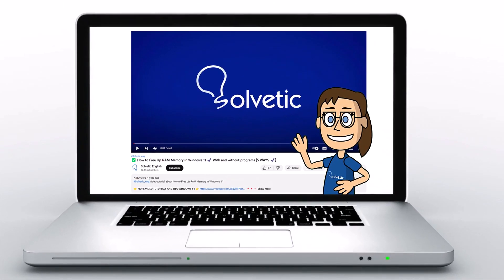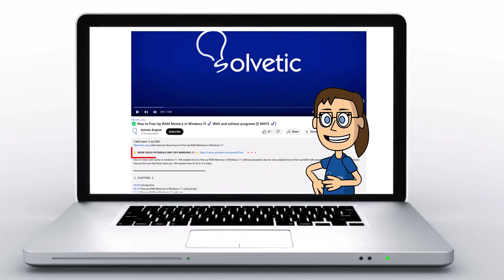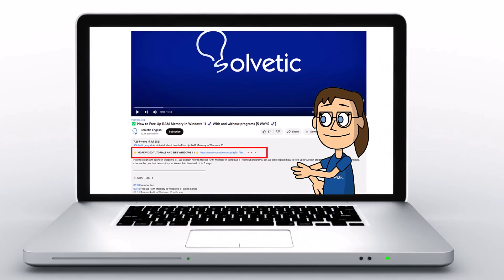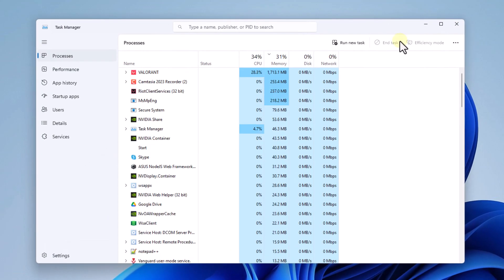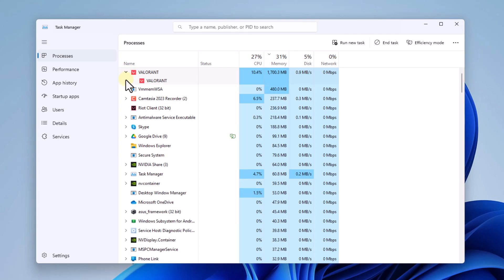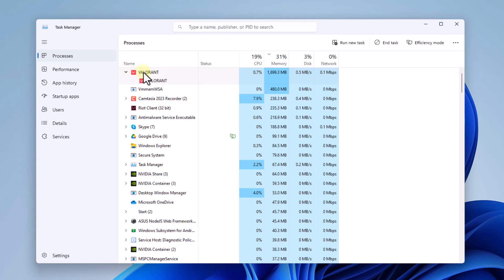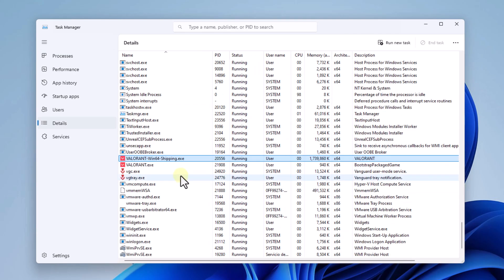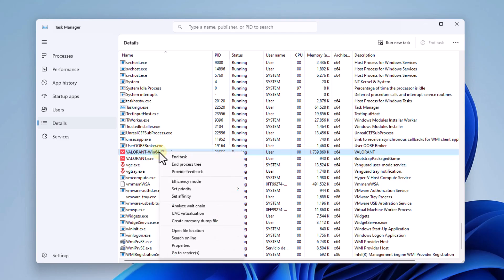How to Set High Priority Valorant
Welcome to another video from the Solvetic channel, where we always strive to provide you with practical and effective solutions for your tech problems. Today, we're going to cover an interesting topic for gamers: How to set high priority for Valorant on your PC?
In this video, we'll guide you step-by-step on how to adjust the CPU priority for Valorant so that the game can make the most of your system's resources and improve performance. We'll explore how to do this from the Windows Task Manager and other additional methods.